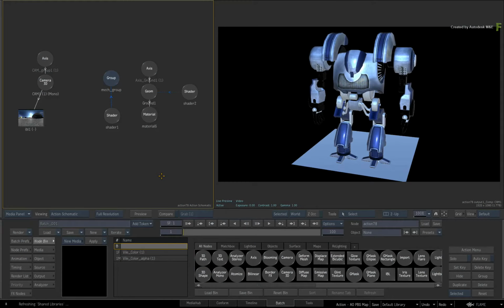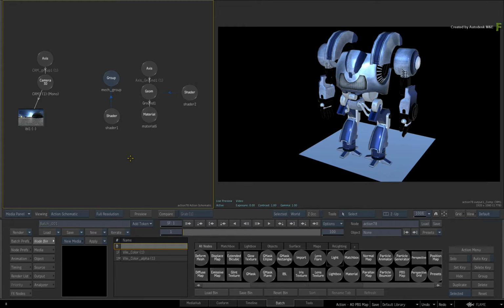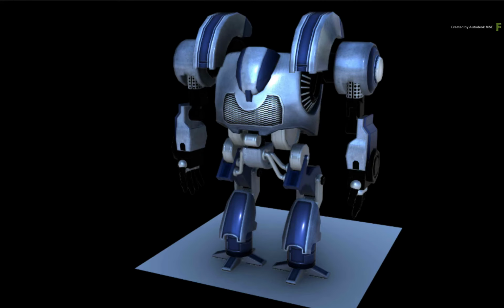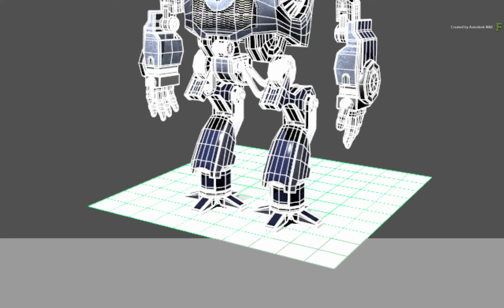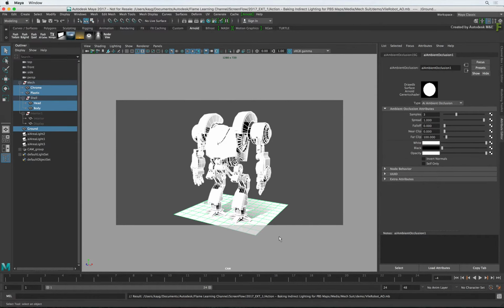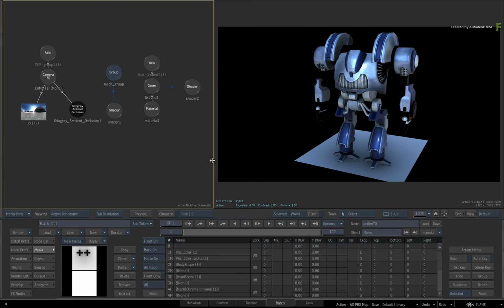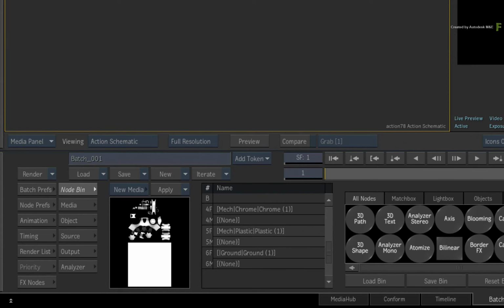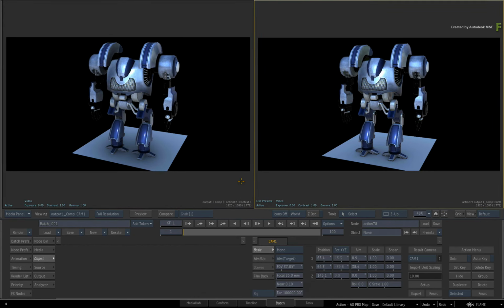Action PBR - Using Baked Indirect Lighting with PBS Maps - Part 4 - Flame 2017x1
Level: Advanced
Recorded in: Autodesk Flame Premium 2017 Extension 1 (2017x1) and Maya 2017

In Part 4, We look at a great new workflow between Maya and Flame using PBS Ambient Occlusion texture maps to texture indirect lighting onto 3D models in Action.

This allows you to get same render quality for indirect lighting and shading on 3D geometry that you would normally get by outputting 2D render passes using your favorite 3D renderer.